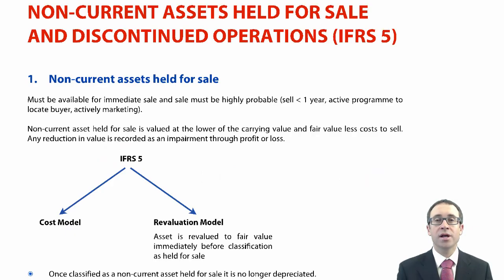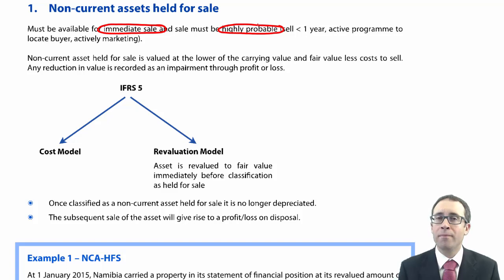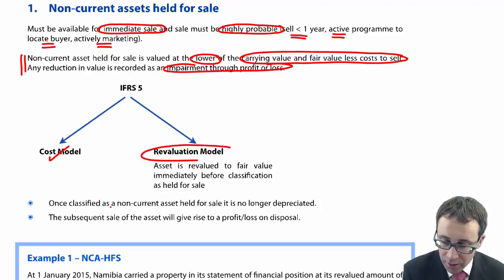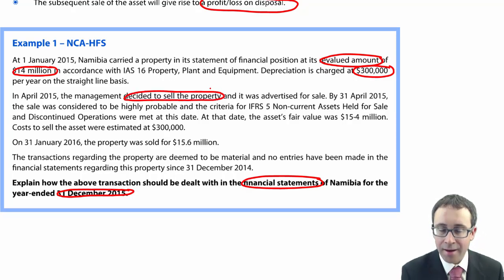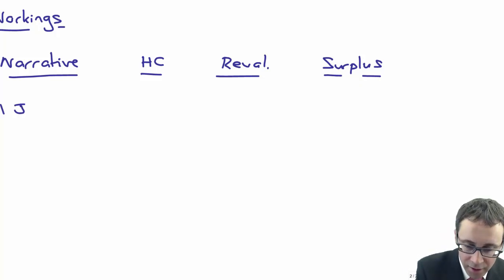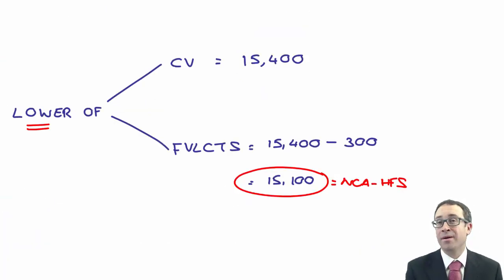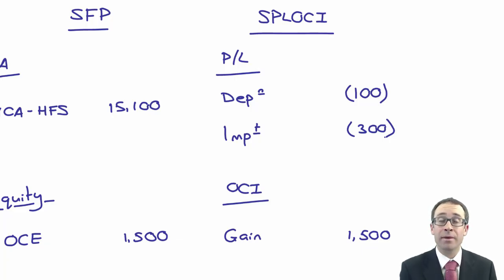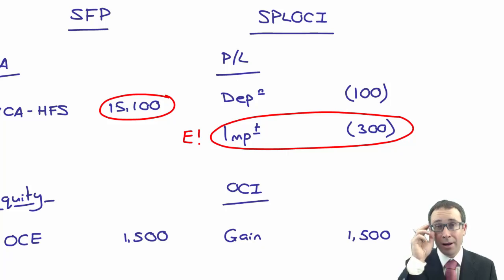ACCA P2 IFRS 5 Non-current assets held for sale